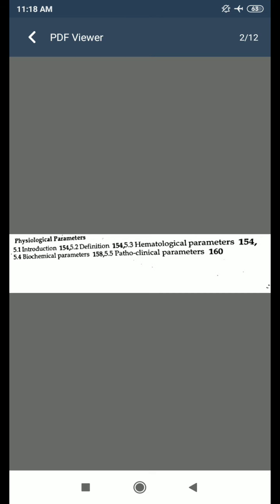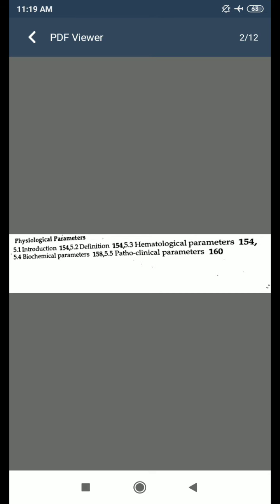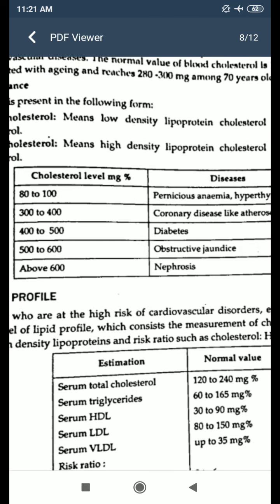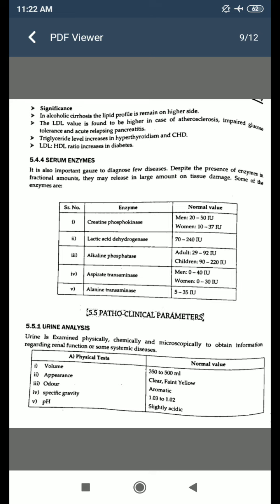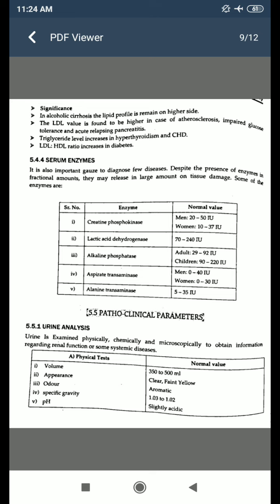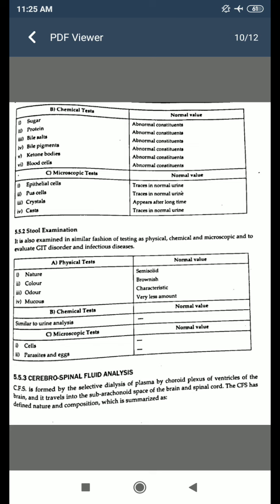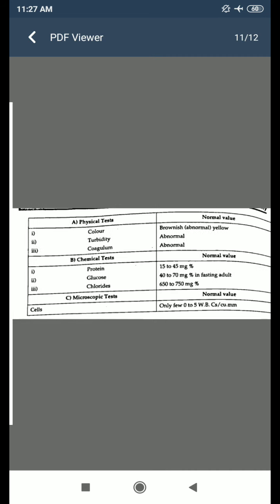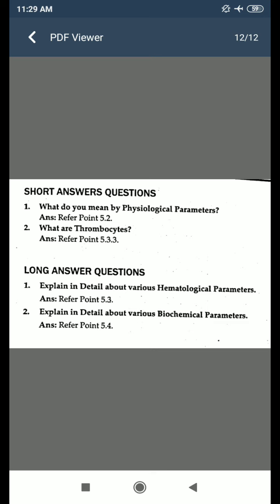HCP lecture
Physiological parameters